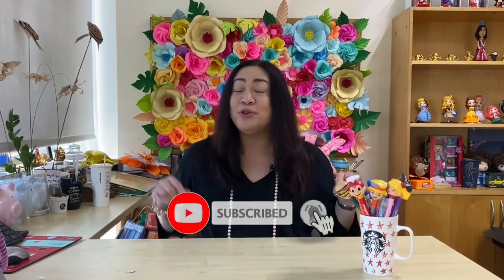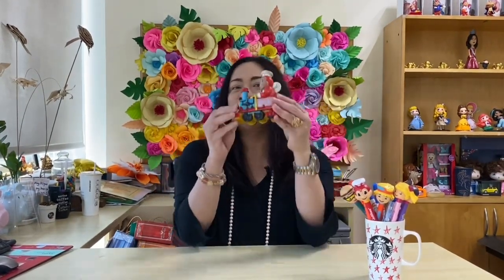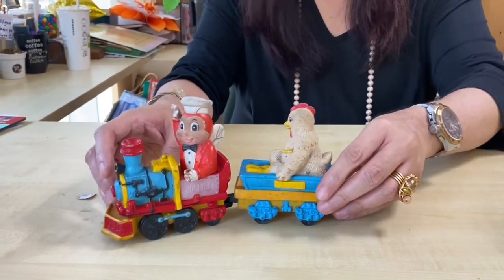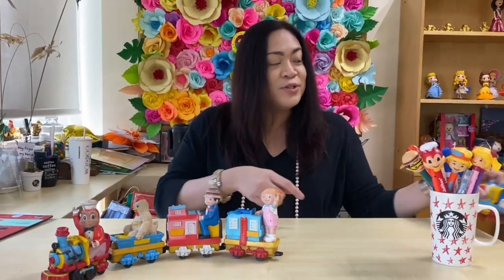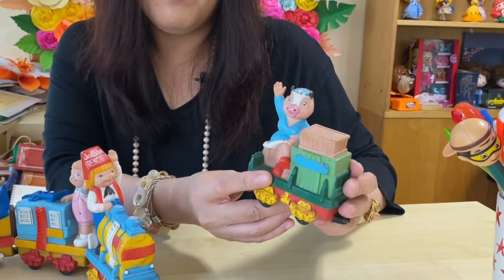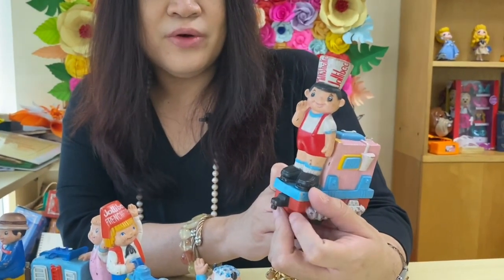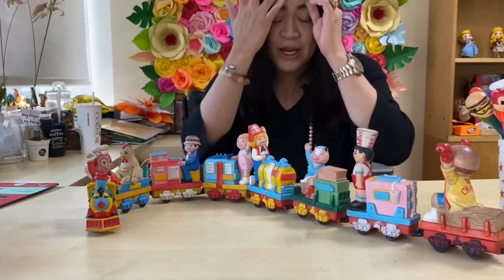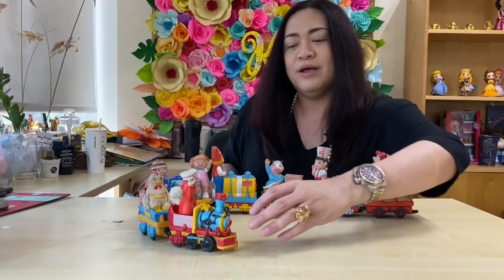Jollibee Vintage Toy Collection- Jolly Train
I’m so happy to share my Jollibee Vintage Toy Collection- Jolly Train set. This was released during the late 80’s featuring 8 of the Jolly Mascots. I hope you enjoy this vlog episode.

🌟You may also watch my vlog on Jollibee Band Vintage Toys using this link:

🌟You may also watch my vlog on BTS Dolls Set 1 using this link:

🌟You may also watch my vlog on Mcdonald’s Hot Wheels X Barbie using this link:

🌟You may also watch my vlog on Mcdonald’s Happy Meal Space Jam: A New Lagacy using this link:

🌟You may also watch my vlog on Mcdonald’s BTS Meal using this link:

🌟You may also watch my vlog on Mcdonald’s Minions: Rise of Gru Wave 2 toys using this link:

🌟You may also watch my vlog on Jollibee’s vintage toy band using this link:

🌟You may also watch my vlog on Mcdonald’s PH very first happy meal toys using this link:

🌟You may also watch my vlog on Mcdonald’s PH
Jurassic World and PikMi Pops Surprise vlog here:

🌟You may also watch my vlog on Mcdonald’s PH Doraemon Miraculous Science vlog here:

🌟You may also watch my vlog on Mcdonald’s Raya And The Last Dragon vlog here: